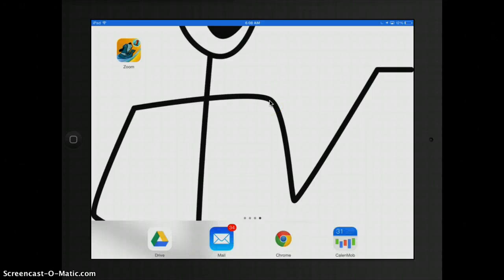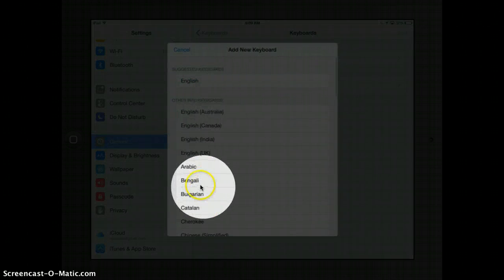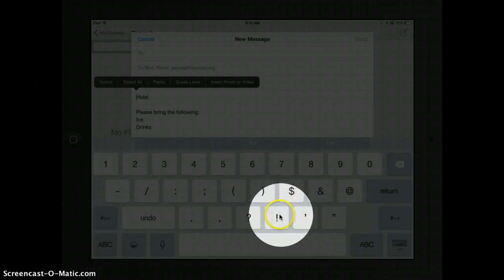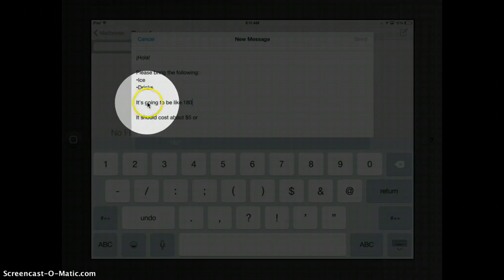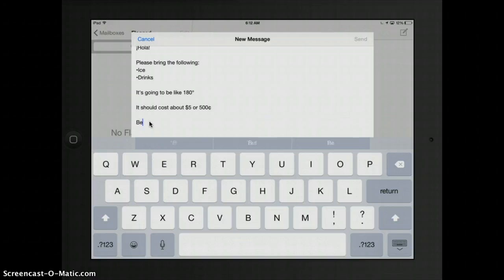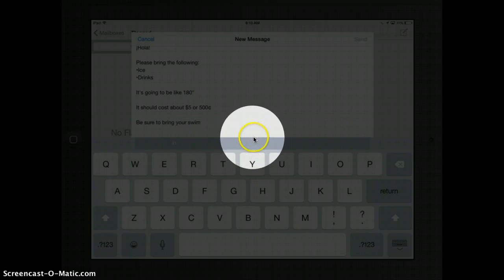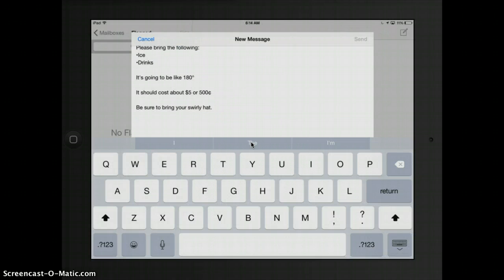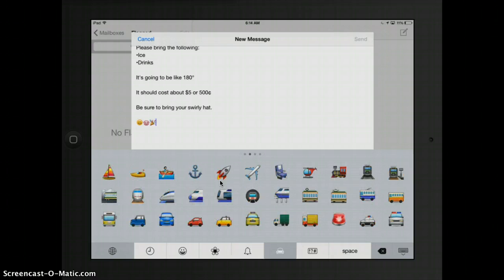Hidden iPad Keyboard Features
Learn a few keyboard tips and hidden features in iOS8